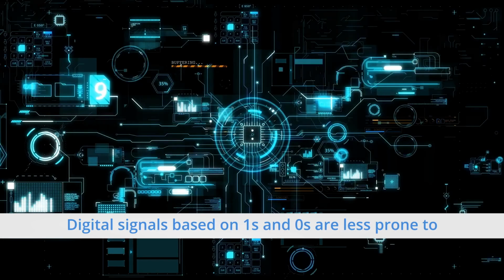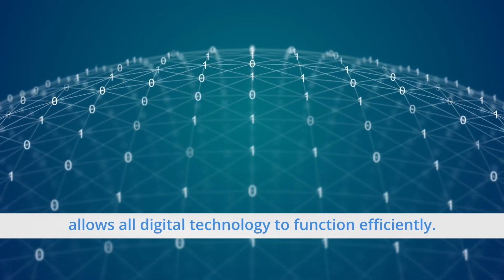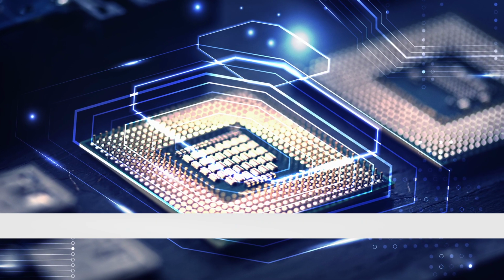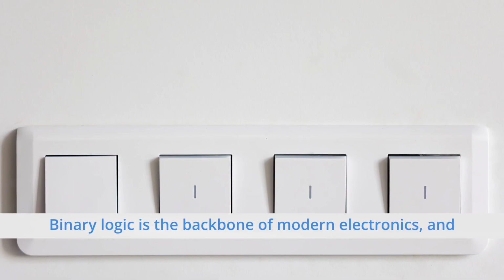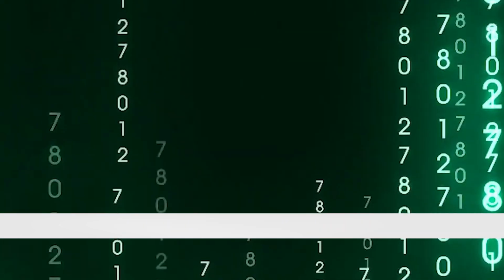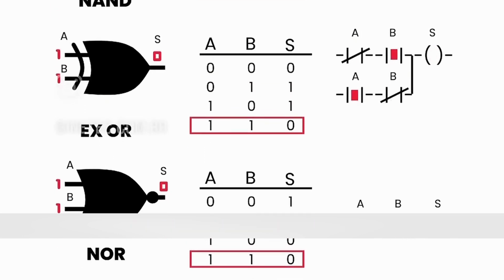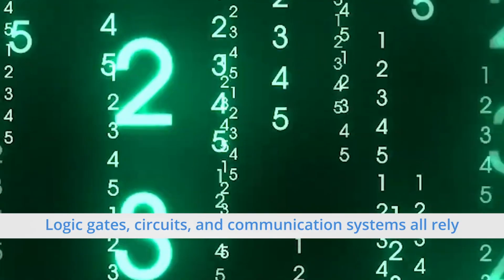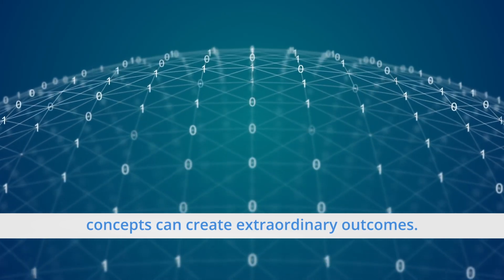The Logic Behind 1 and 0 on Every Switch!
If you’ve ever looked at a switch on electronics, you’ve probably seen the numbers “1” and
“0.” But why are these symbols used instead of “on” and “off”? This video explores the
history, logic, and science behind 1s and 0s in switches, showing how binary states form the
foundation of all modern electronics.
You’ll learn how switches represent binary states, how logic gates use 1s and 0s to perform
complex tasks, and real-world applications from computers to household devices. By the
end, you’ll understand why these simple symbols are essential to digital technology and why
they make our devices so powerful and reliable.